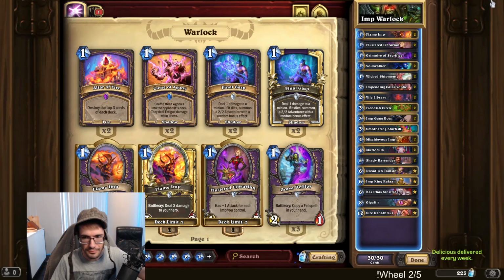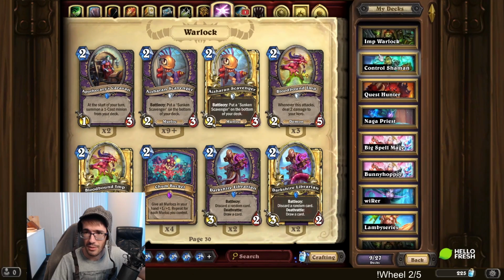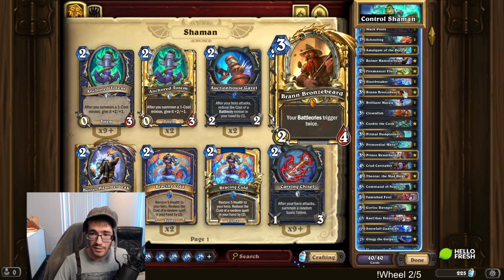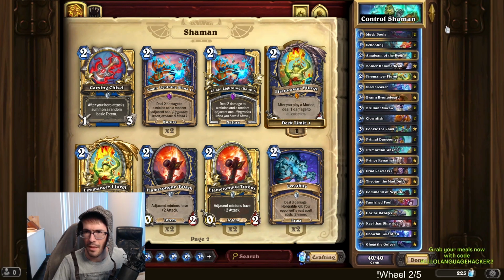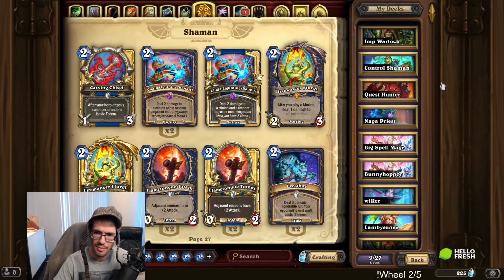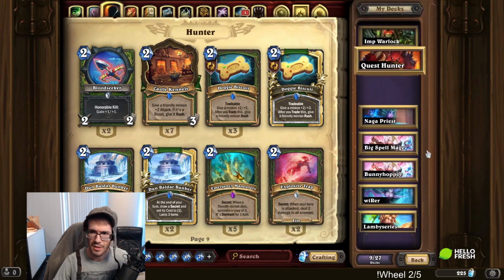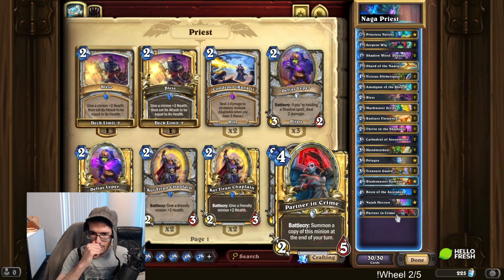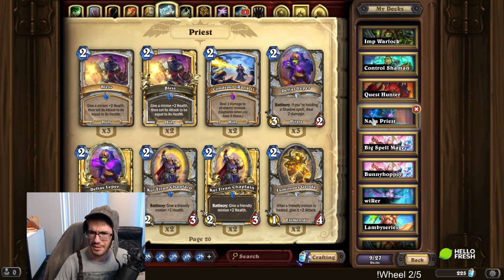Top 5 Decks | Castle Nathria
All Best Decks showed in video are mostly played in Masters Tour Castle Nathria recently.

Deck Codes :

Imp Lock
AAECAaPDAwawkQSNtQT1xwTp0ASb5AS+8AQM1+0D//oDxYAEhKAE5qAE+dME+tME/9kEgNoEgdoEy+IEq+oEAA==

Control Shaman AAECAeLxBAyo7gOm7wOG+gOkgQTDkQTptgTp0ASY1AS42QSX7wS88AS+8AQO4+4DxvkD04AEuZEElZIE1bIE4LUEssEExc4Exs4EtdkEttkE9NwE4O0EAA==

Quest Hunter AAECAairBATl7wP9+APbkQSX7wQS3OoD2+0D9/gDqIEEqY0Eq40EqZ8Eqp8E458E5J8Eu6AEv6wEma0EnbAEwdMEjNQE0OQE1OQEAA==

Naga Priest AAECAdCLBQb76AOH9wOLowSJsgTz2wT62wQMrYoEhKMEiaME7bEEiLIEpLYEp7YEh7cEssEE9dME9NsEhoMFAA==

Big Spell Mage AAECAePxBAjY7AOd7gOgigT/ogTHsgSNtQSY1AS42QQL9+gD0+wDzvkDkoEEk4EEoZIE+6IE+qwEmbAE6rkEhJMFAA==

Timestamps:
00:00 Intro
00:09 Imp Warlock
01:32 Control Shaman
05:33 Quest Hunter
07:10 Naga Priest
09:37 Skeleton Mage